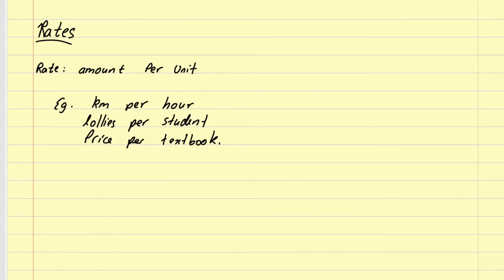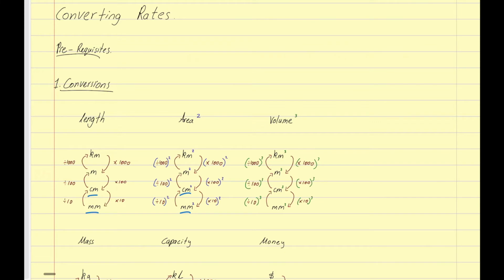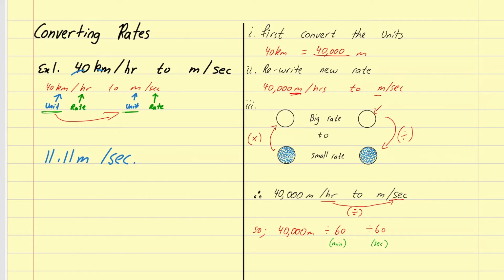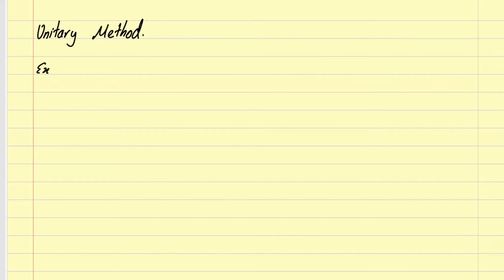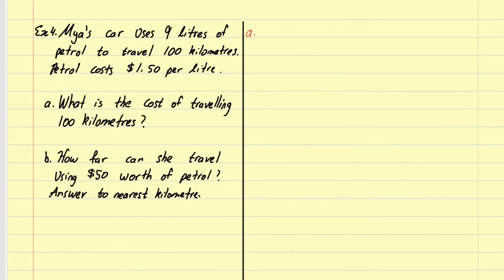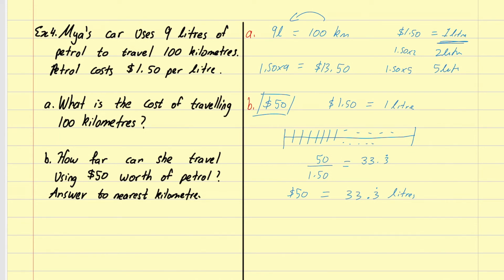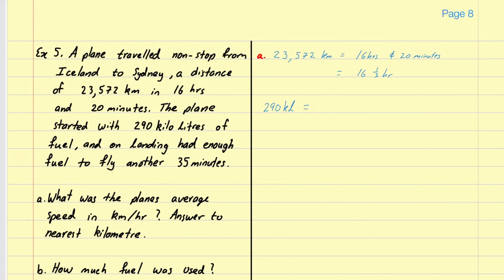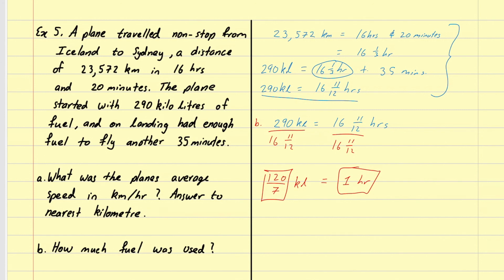Rates & Ratios | M7 | Part 1 | Introduction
Part 1

A detailed explanation of Rates with exam style questions.